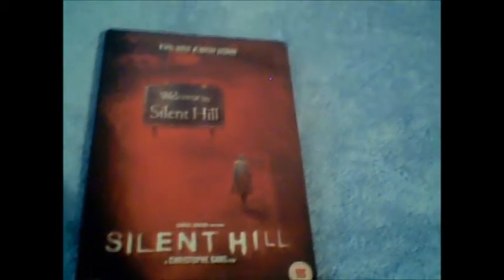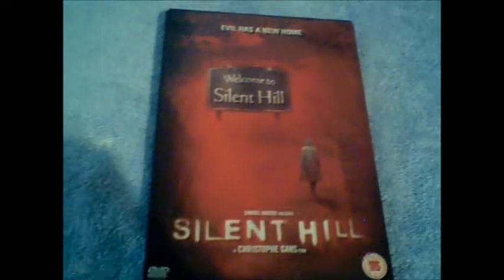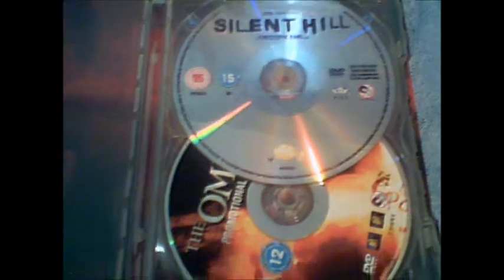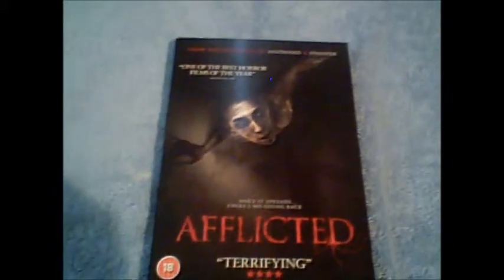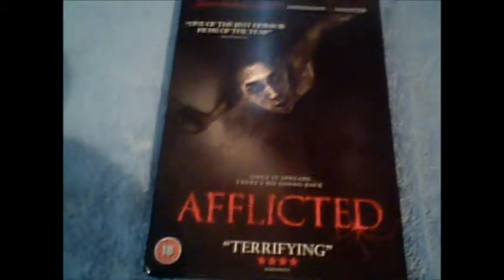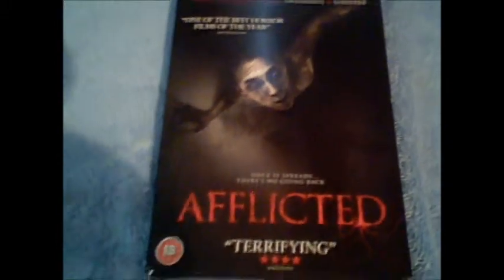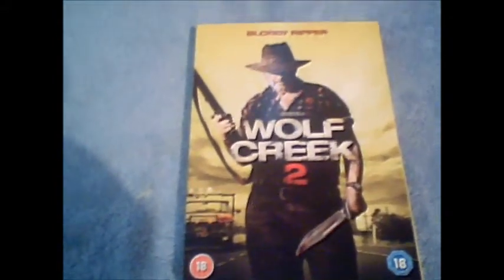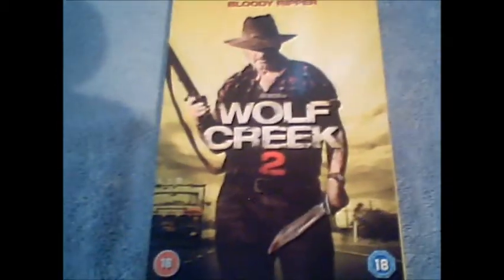Dvd update ..horror buys